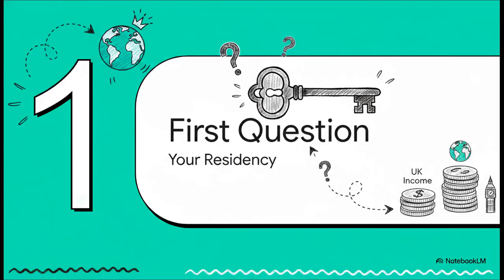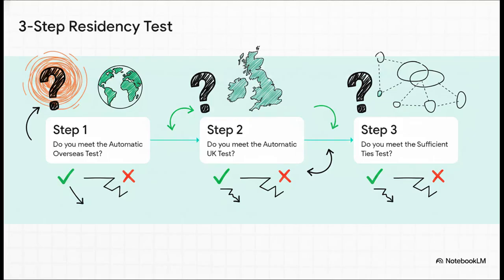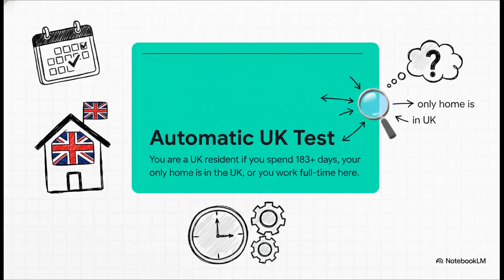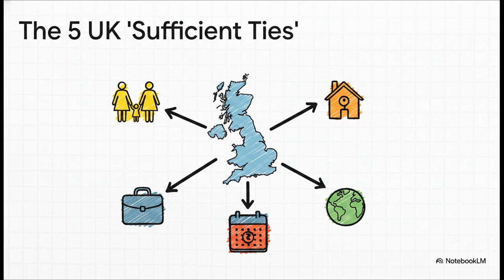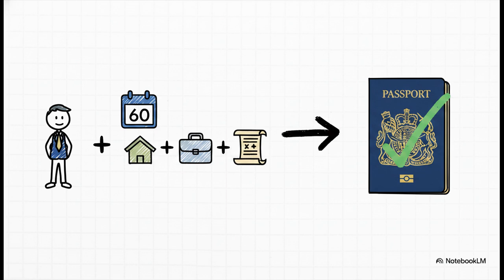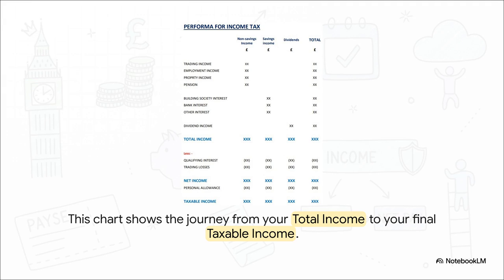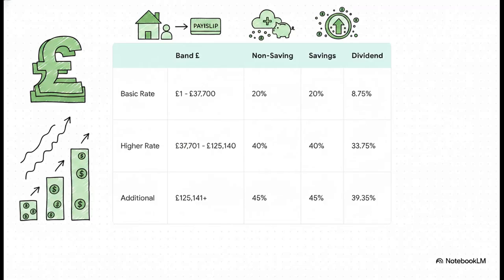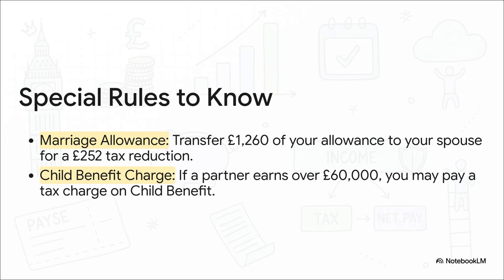UK Income Tax Explained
Master the fundamentals of UK Income Tax for the ACCA TX (UK) exam!
In this video, we break down the core concepts of Income Tax as required for the ACCA Taxation (UK) syllabus. Whether you are a full-time student or a working professional, this guide simplifies the computation process and ensures you understand how to approach exam-style questions.

🔍 What We Cover:
The Pro-forma: How to structure the Income Tax computation.Categories of Income: Distinguishing between non-savings, savings, and dividend income.Personal Allowance: Understanding the $£12,570$ limit and the phase-out rules for higher earners.Tax Bands & Rates: Applying the basic, higher, and additional rates for the current tax year.Practical Examples: Step-by-step walkthrough of a basic tax calculation.

⏳ Timestamps:
0:00 - Introduction to UK Income Tax
0:45 - The Income Tax Pro-forma
2:15 - Non-Savings vs. Savings vs. Dividends
3:30 - Personal Allowance Explained
4:45 - Applying Tax Rates & Bands
5:45 - Summary & Exam Tips

📚 Resources & Links:
ACCA Official Syllabus:

💡 About This Channel:
Dedicated to helping ACCA aspirants clear their exams with ease. We focus on technical clarity, exam technique, and making complex tax legislation simple.